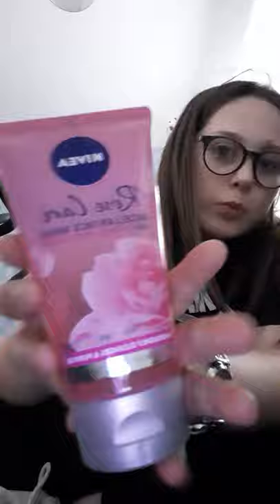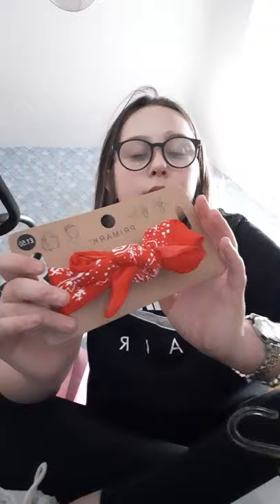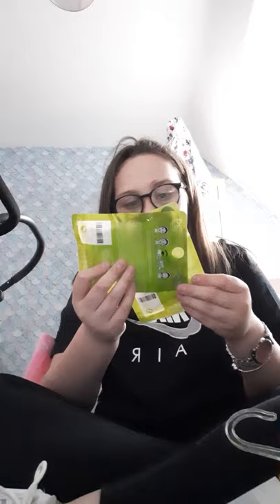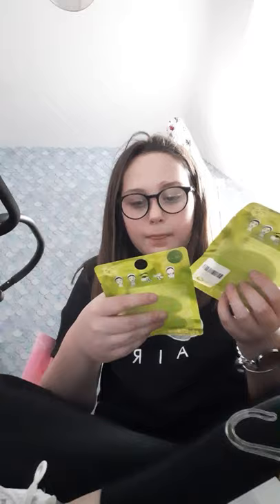merry hill haul💕🥰